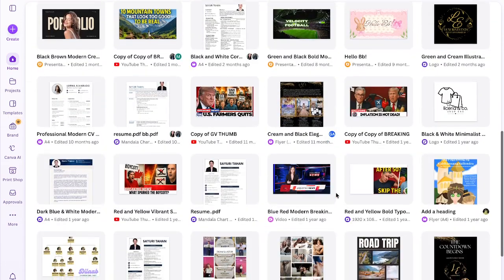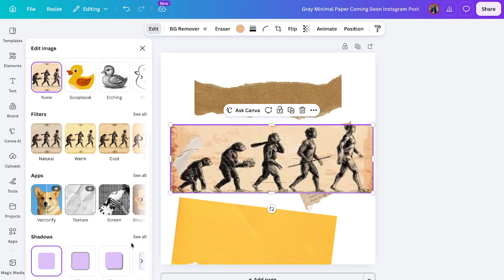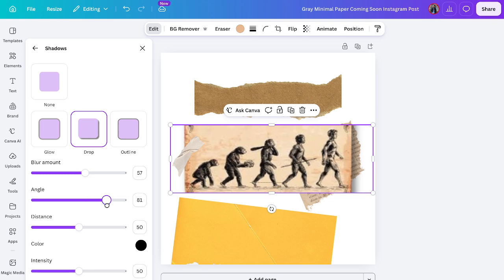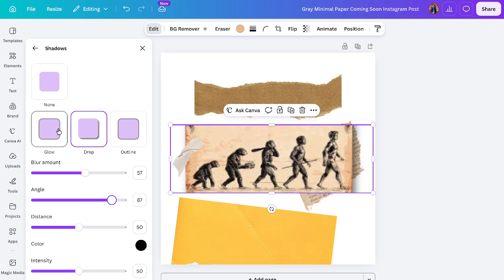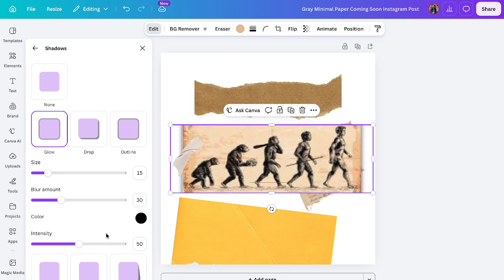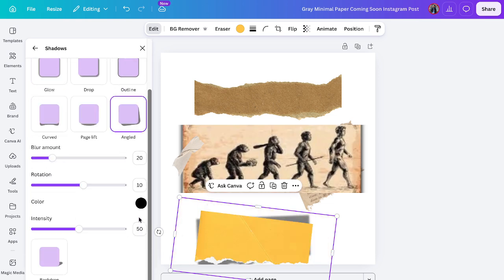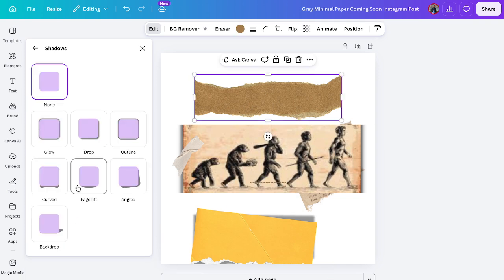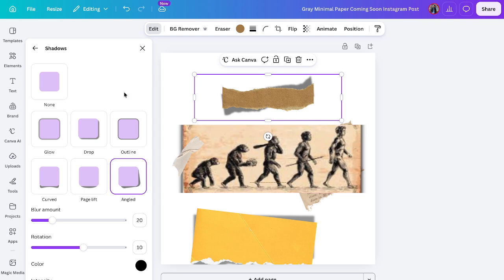How to Add Shadow in Canva [2026 Tutorial for Beginners]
Learn how to add shadow in Canva using simple steps, so your designs look sharper and more professional. In this quick Canva tutorial, you’ll see exactly how to add shadow in Canva for text and images, plus how to adjust blur, opacity, and direction. If you search canva shadow effects or how to shadow text in canva, this will help.